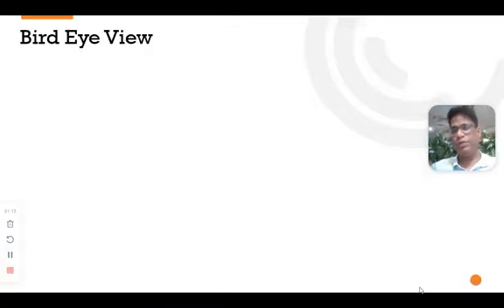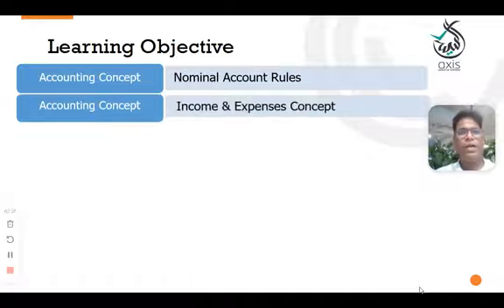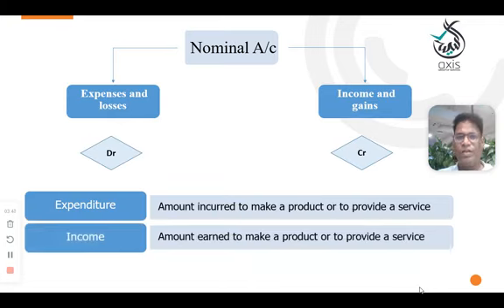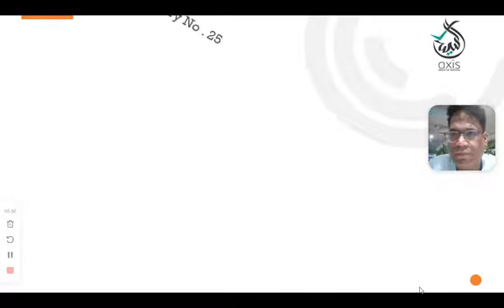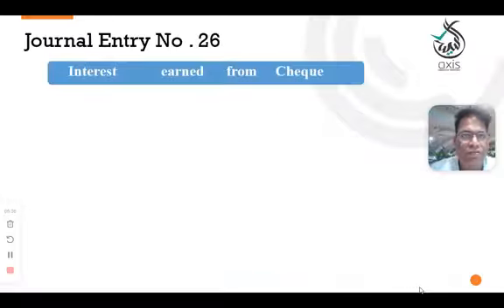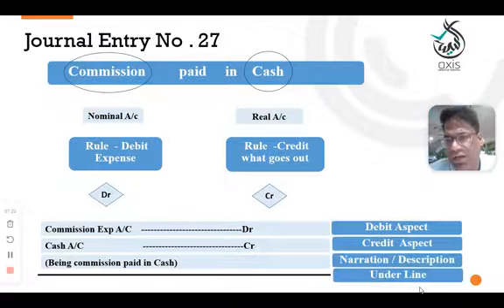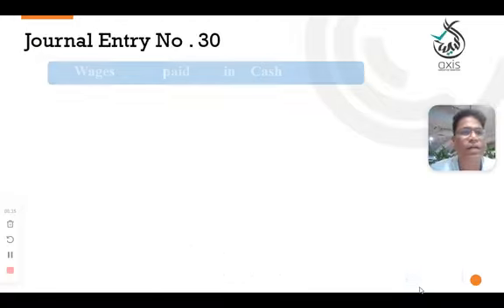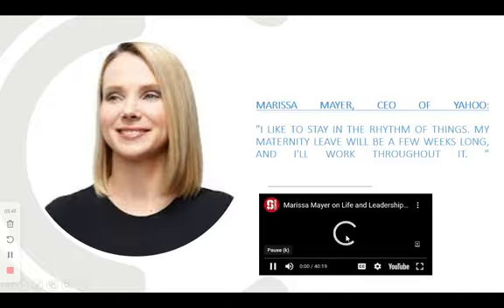session no 9 nominal account rules